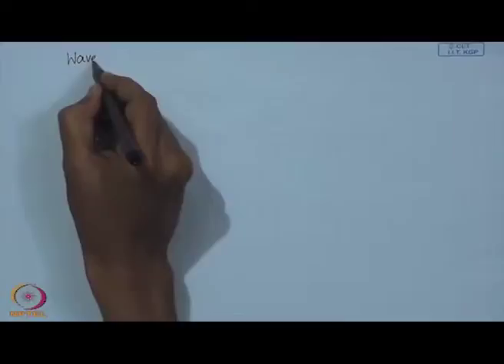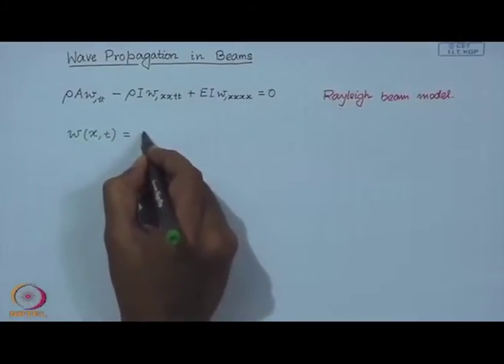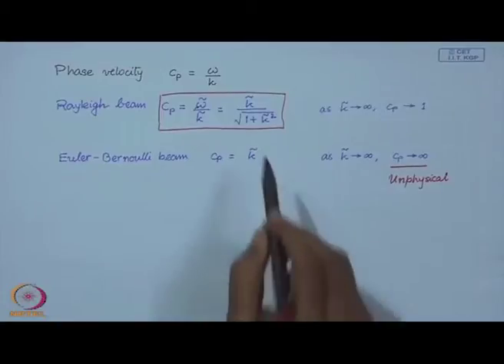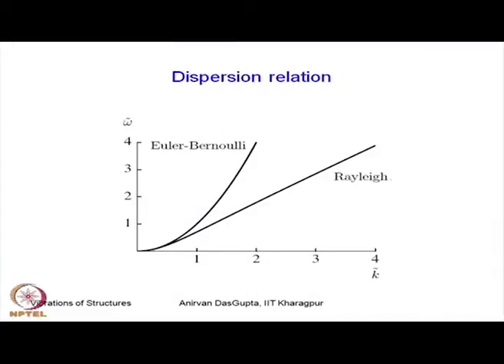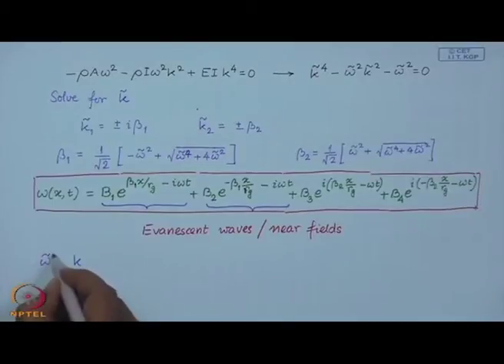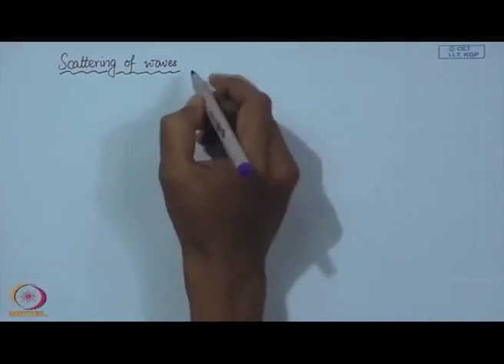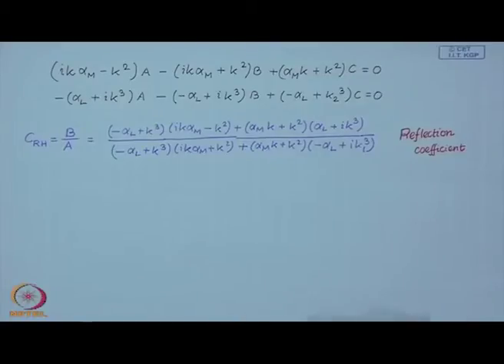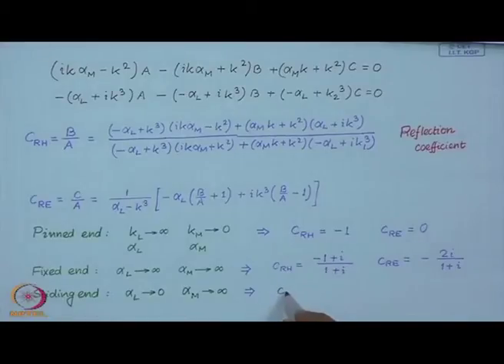Wave Propagation in Beams